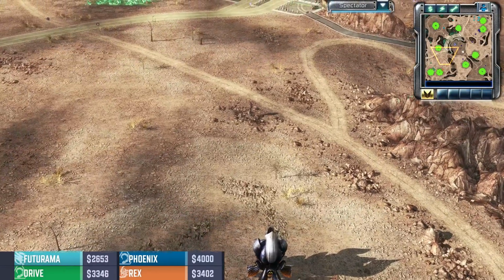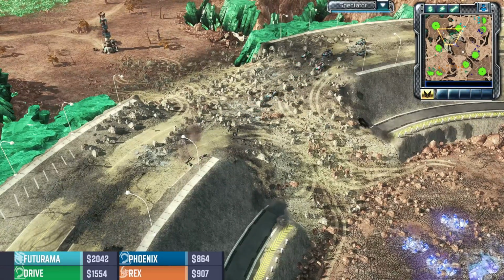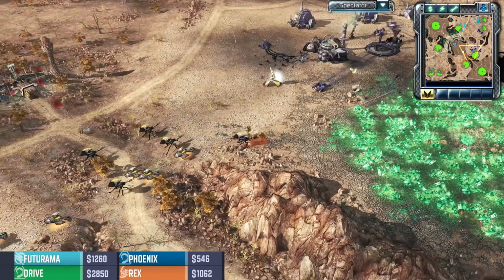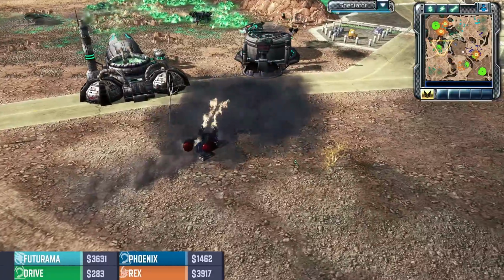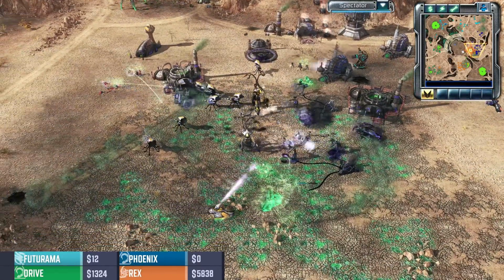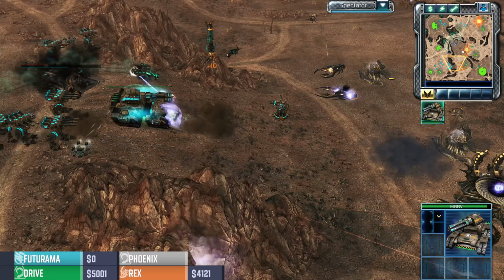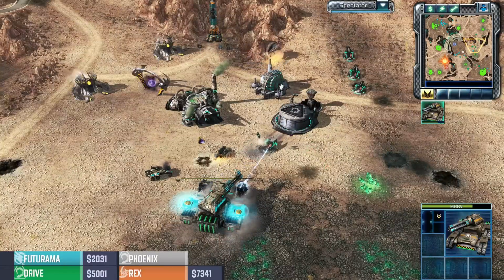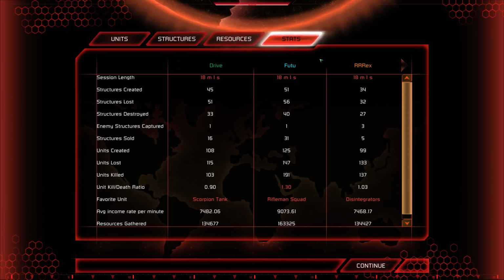Futurama & Phoenix vs Drive & Rex - Wastelands Dam - Kane's Wrath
It's a massive 2v2 on Wastelands Dam featuring Futurama & Phoenix vs Drive & Rex in Kane's Wrath!

Send replays or questions to: sybertreplays[at]gmail[dot]com